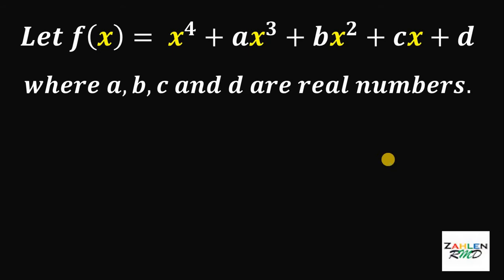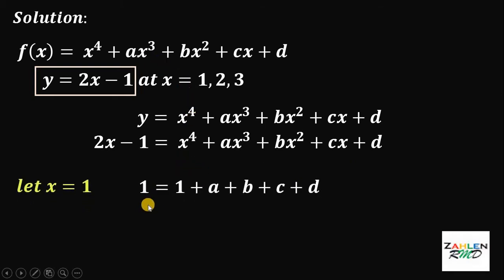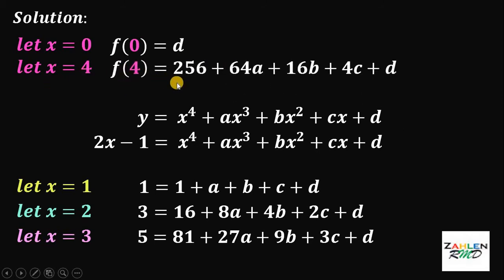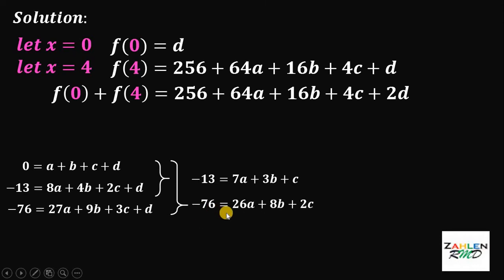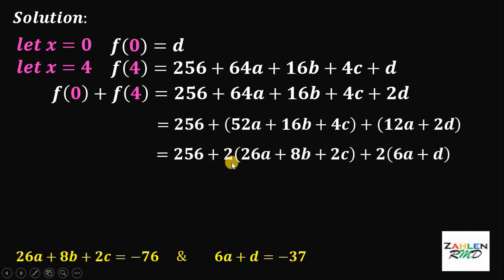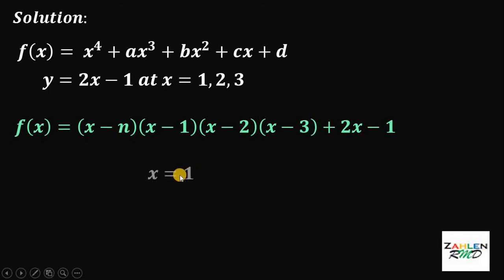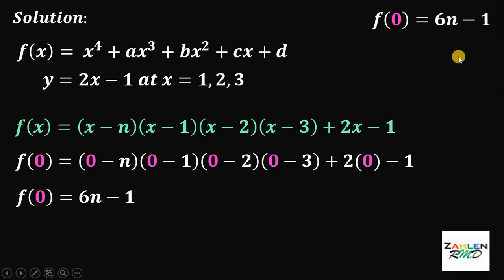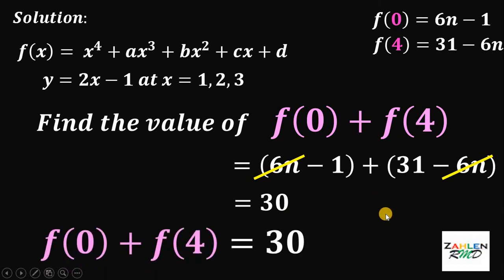ALGEBRA CHALLENGE: FUNCTIONS